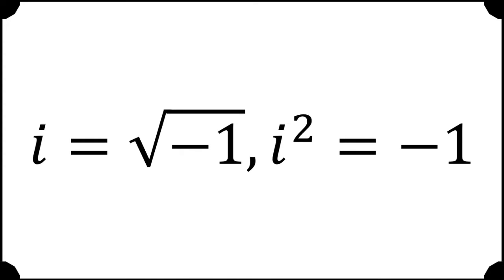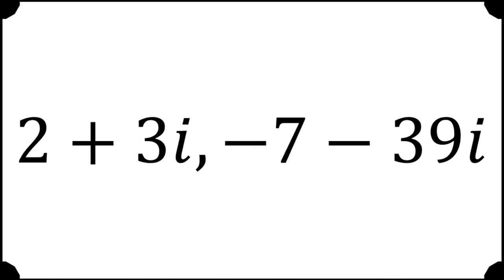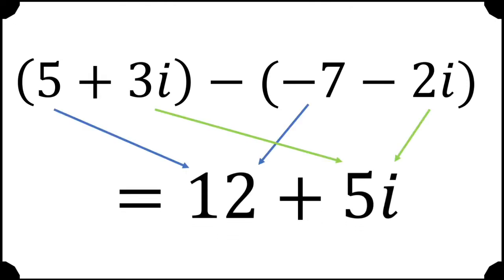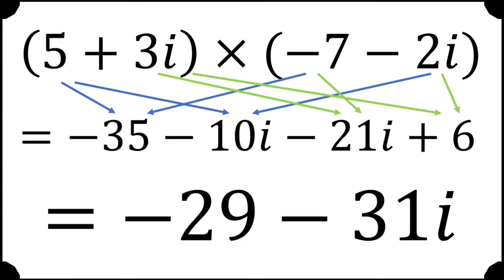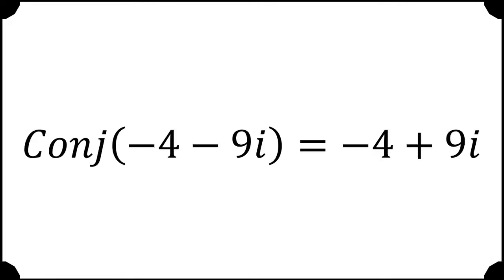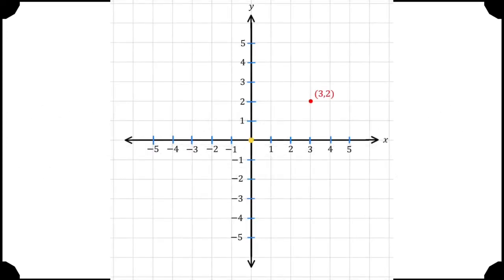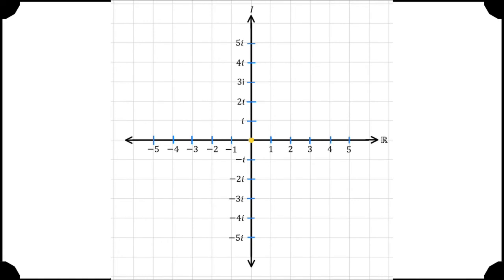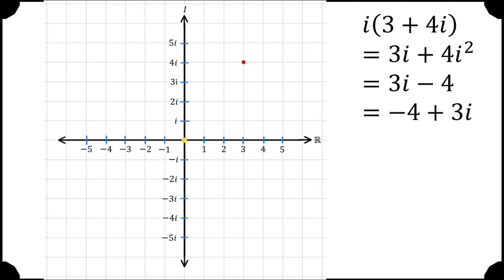Complex Number Basics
In this video, Pushp Gupta, explains the basics of complex numbers.